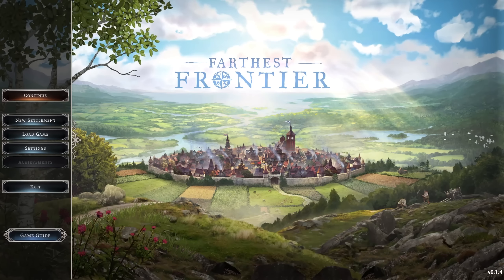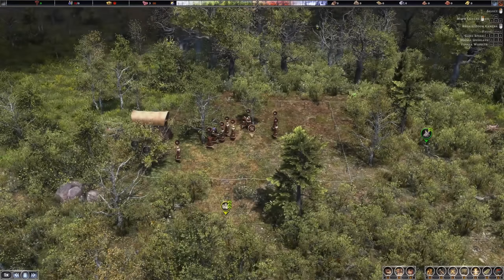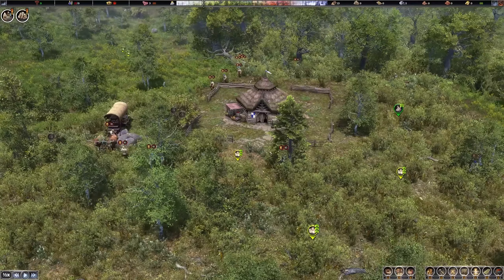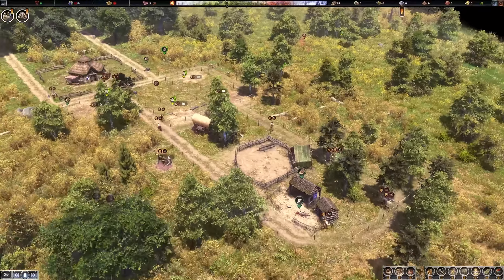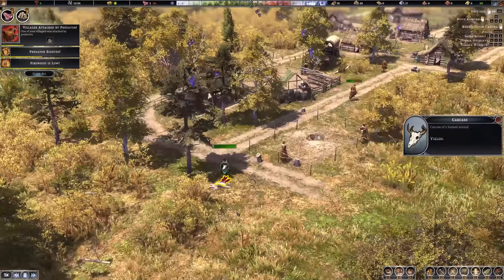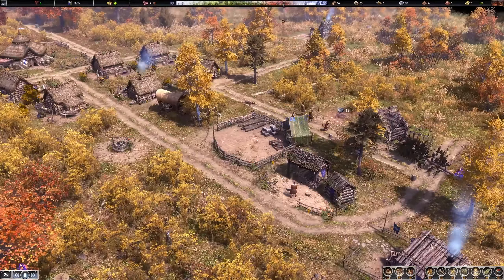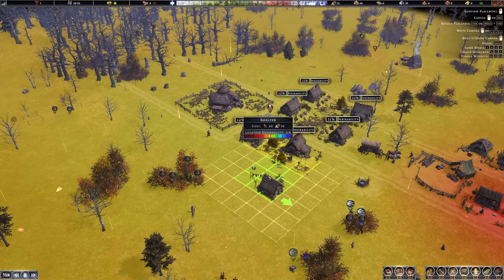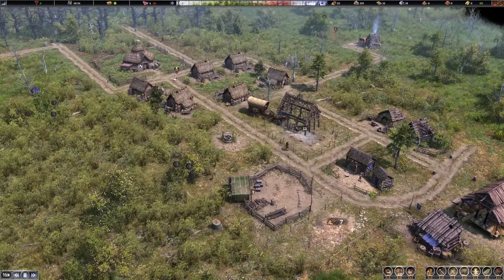FARTHEST FRONTIER - Fresh Start - NEW Medieval City Builder | Survival & Strategy | Part 01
Starting FRESH in Farthest Frontier - a new medieval city builder that is coming out in August 2022. Start with a few villagers and grow into a thriving medieval metropolis. Fight off animals, raiders and survive winter.

Crate Entertainment is a fully independent developer and publisher located outside Boston, MA. Crate is best known for the critically-acclaimed action-RPG, Grim Dawn. Join the Crate community and help shape the future of development of our games and be among the first to receive news about Farthest Frontier by participating in polls and discussions on our forum.